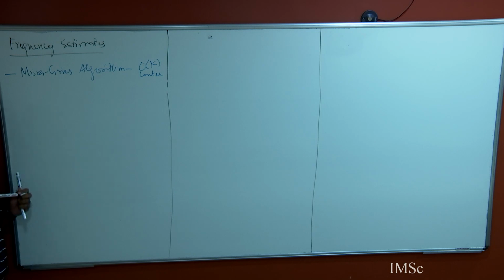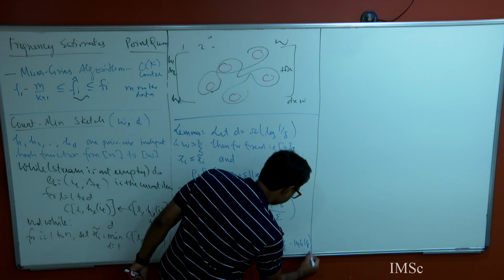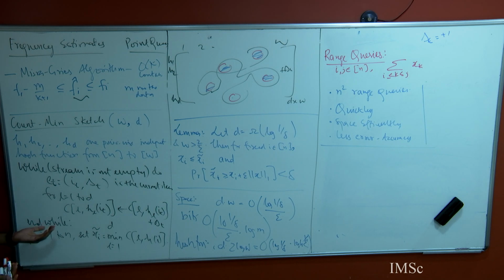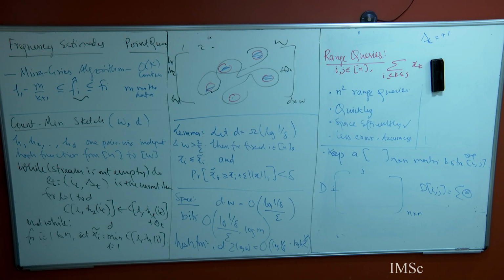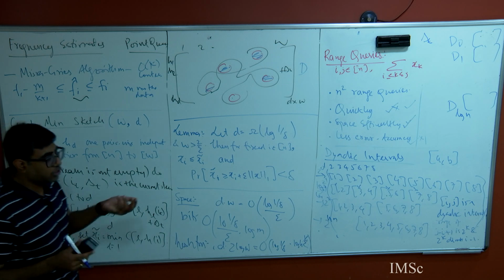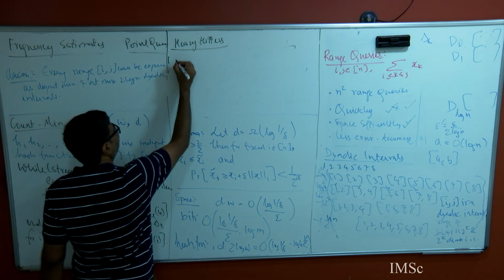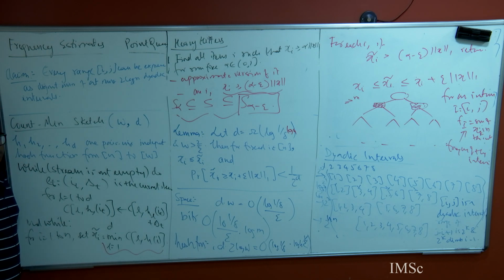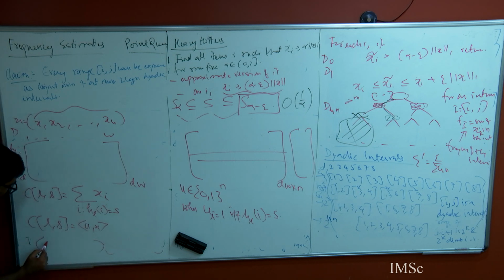Lecture 08 26 02 2020